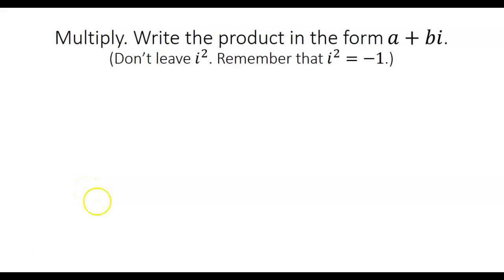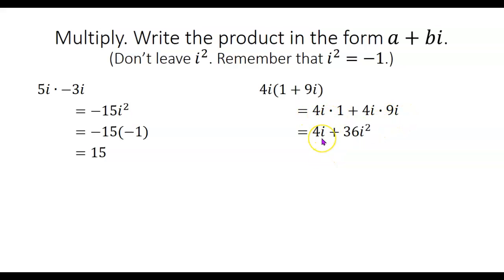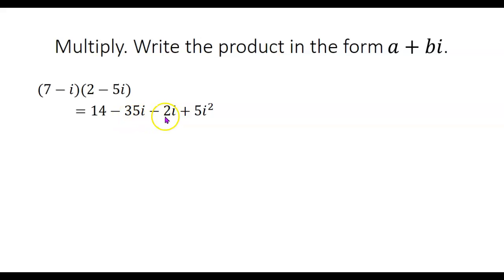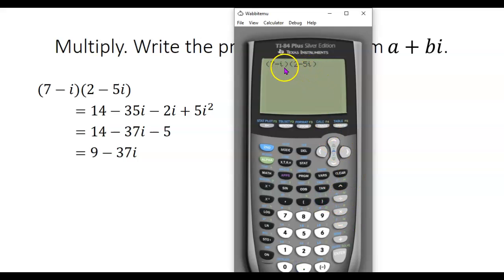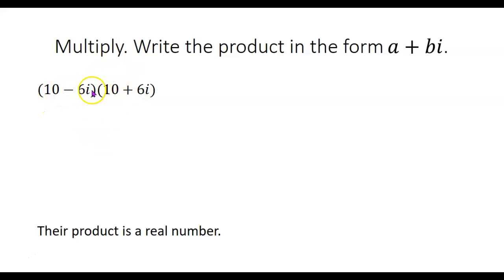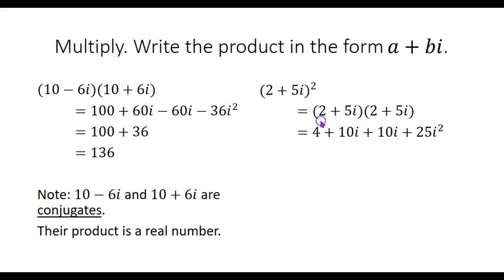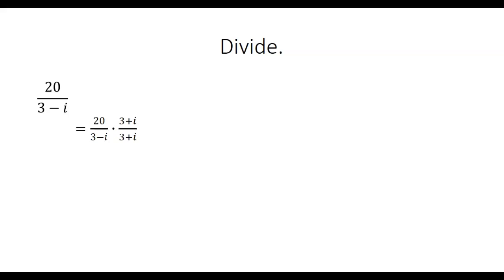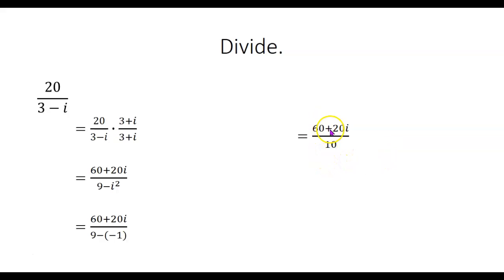10.7 Complex Numbers part 2